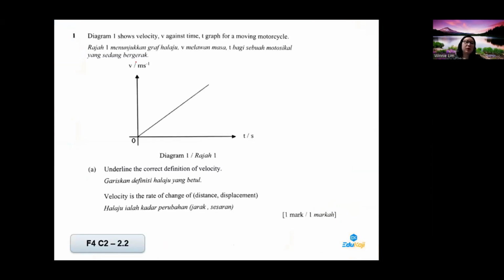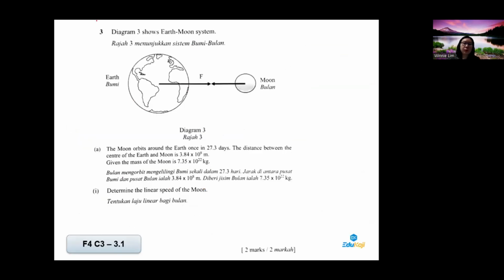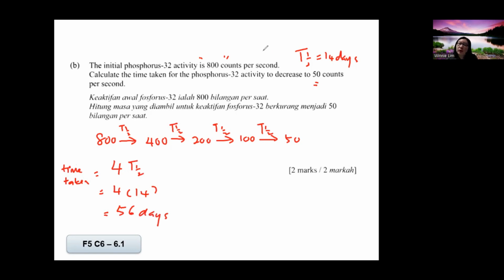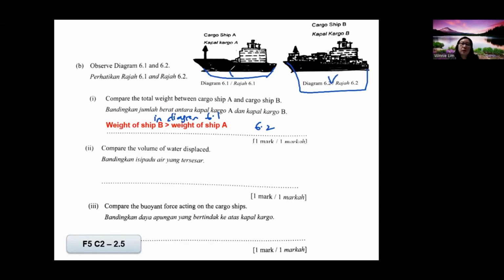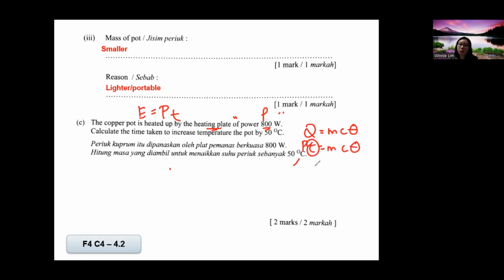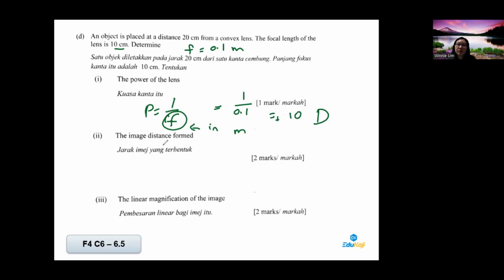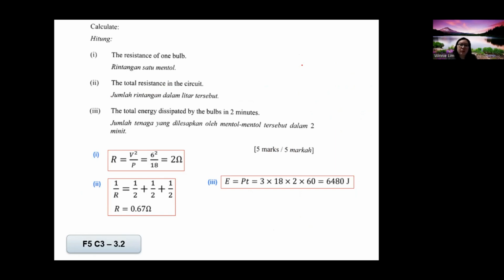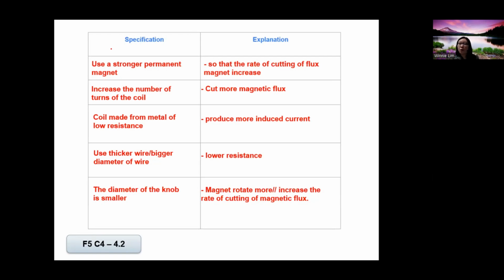Physics SPM Trial 2021 Kedah Paper 2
Learn how to get top scores in SPM Physics with experienced Physics teacher, Ms. Winnie! Check out the SPM Trial 2021 from Kedah in this video.

Timestamps:
0:00:00 Introduction
0:00:11 Question 1 F4 : 2.0 Force and Motion I
0:04:52 Question 2 F5 : 1.0 Force and Motion II
0:12:50 Question 3 F4 : 3.0 Gravitation
0:23:01 Question 4 F5 : 6.0 Nuclear Physics
0:29:55 Question 5 F4 : 5.0 Waves
0:36:00 Question 6 F5 : 2.0 Pressure
0:40:57 Question 7 F4 : 2.0 Force and Motion I
0:46:43 Question 8 F4 : 4.0 Heat
0:51:26 Question 9 F4 : 6.0 Light and Optics
1:04:56 Question 10 F5 : 3.0 Electricity
1:17:28 Question 11 F5 : 4.0 Electromagnetism